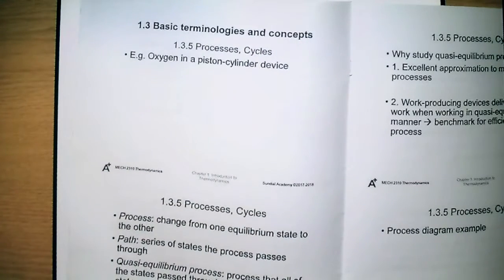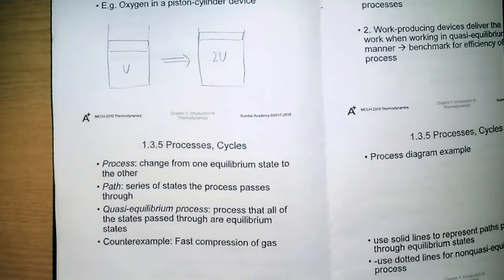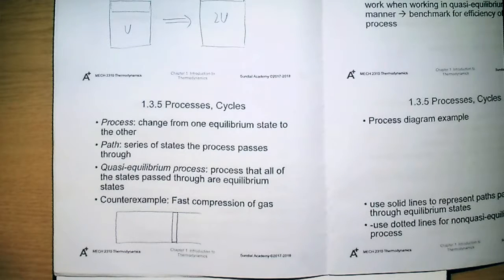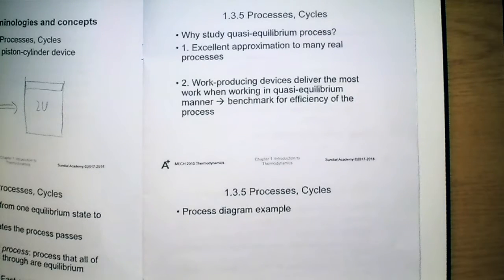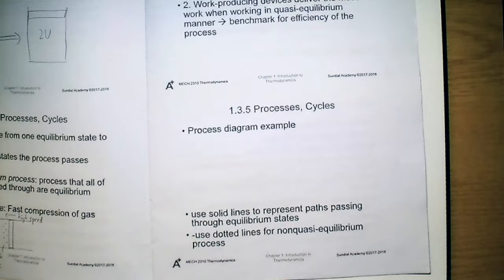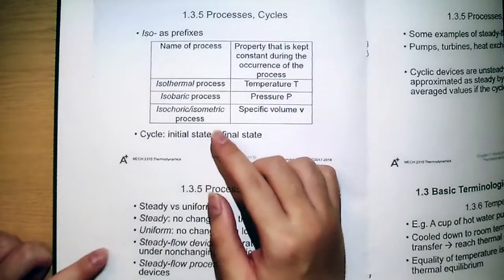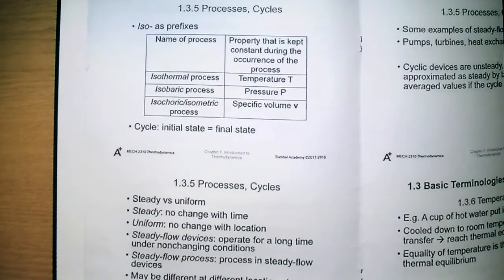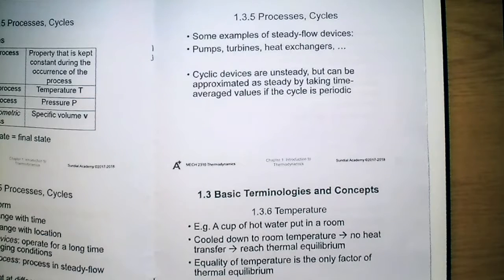1.3.5 Processes and Cycles